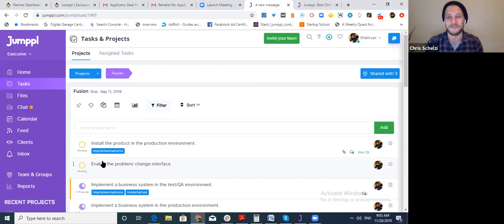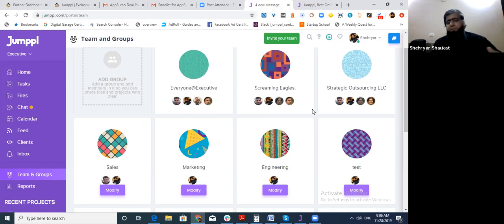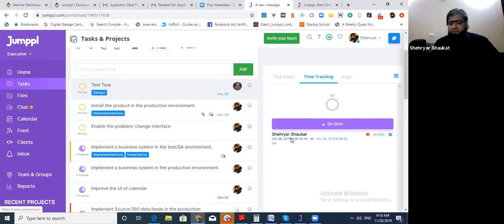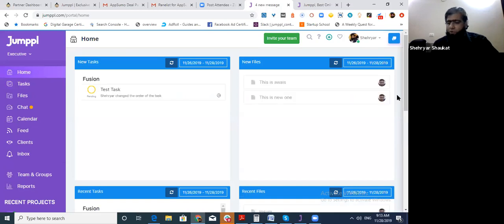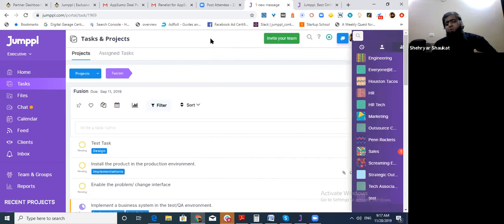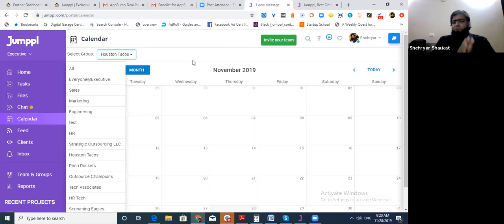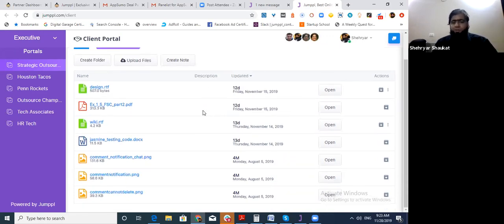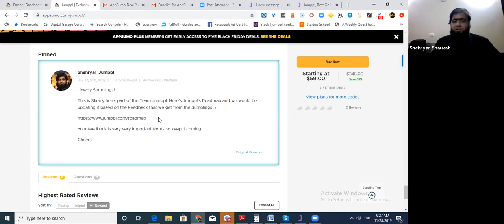Easily manage your projects, clients, calendar, and team on a single platform with Jumppl!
Jumppl is an all-in-one project and team management platform with all the tools you need to make your business productive.

On this webinar, we sit down with the team from Jumppl to show you how their platform allows you to seamlessly manage all your projects, teams, and clients on their platform to save you time and energy.